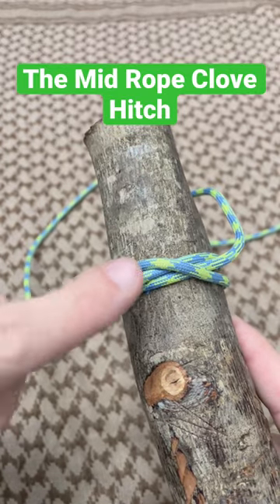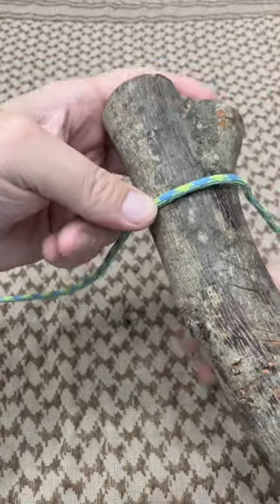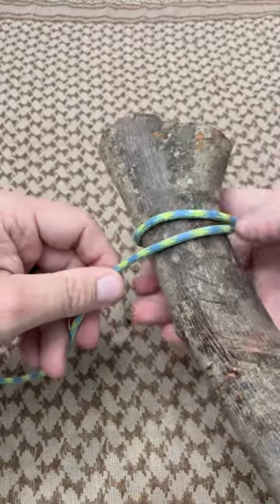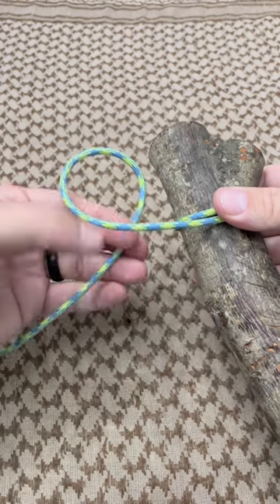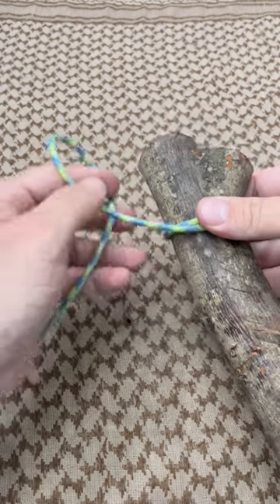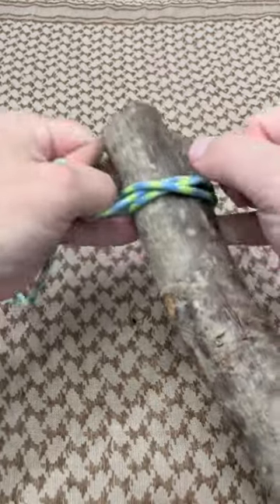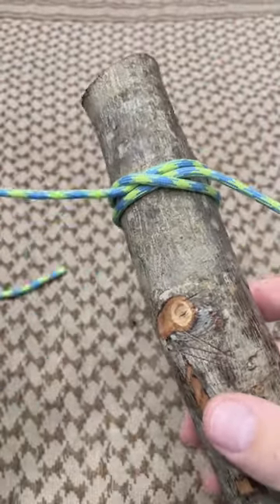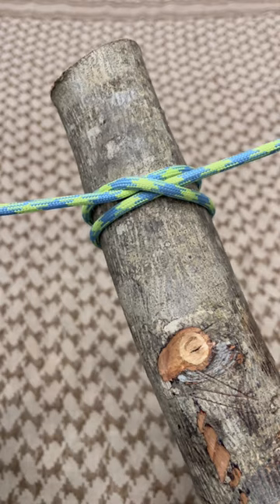Hikers, Backpackers, & Campers - Mid Rope Clove Hitch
The Mid Rope Clove Hitch is another way to deploy this effective binding knot.